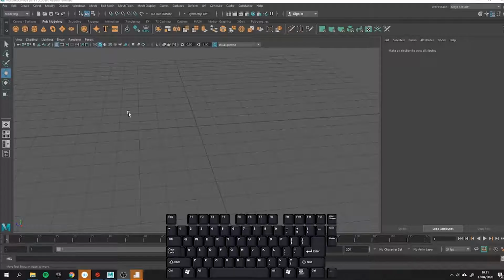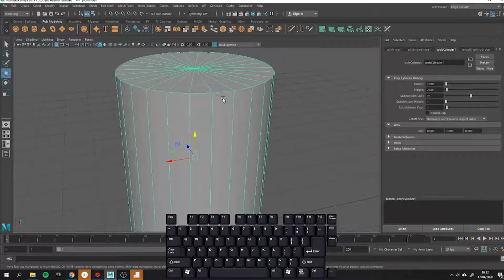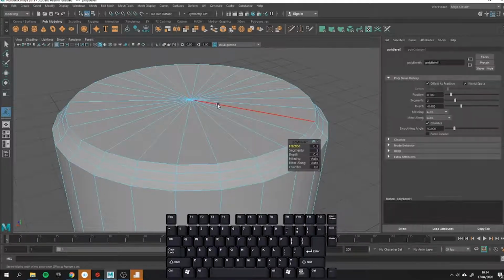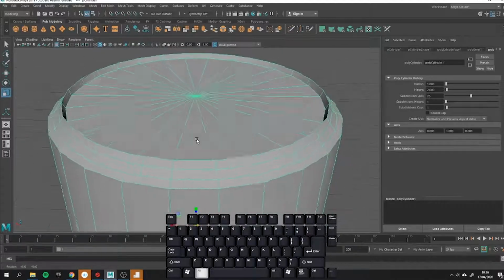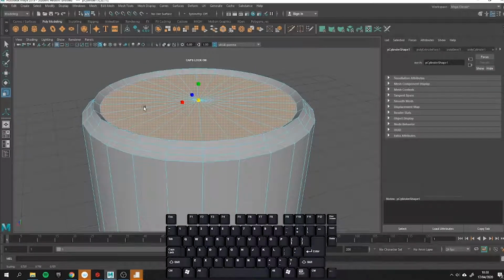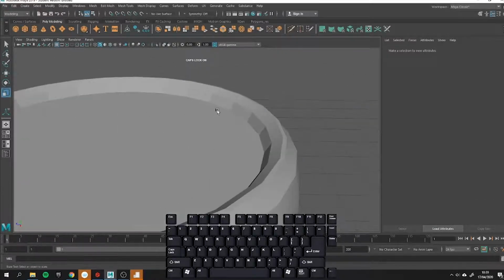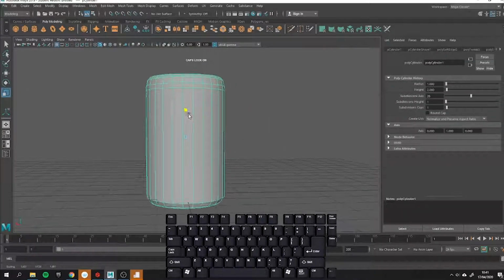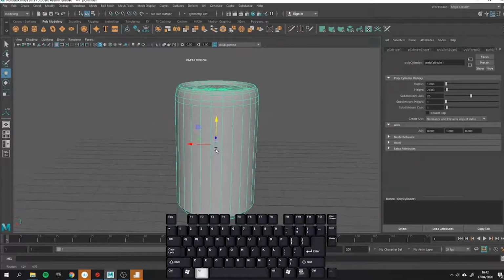Maya Basics: Poly Modeling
Quick overview into how Poly Modeling works within Maya